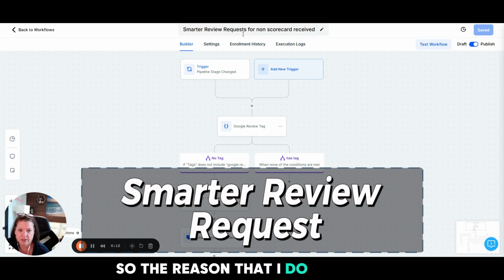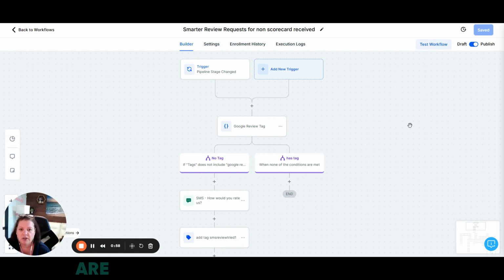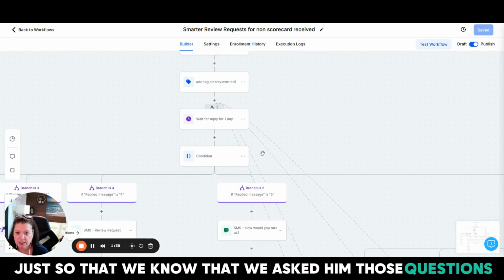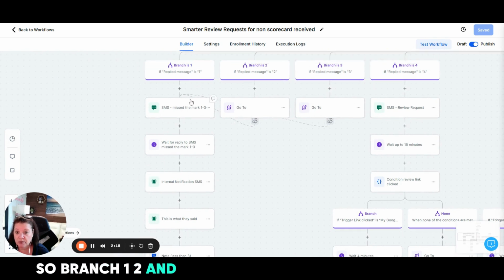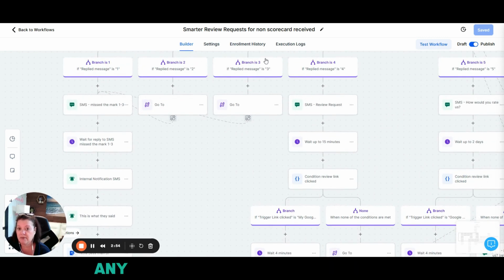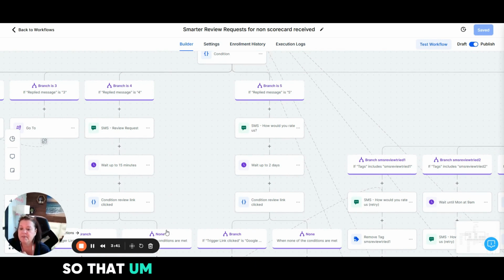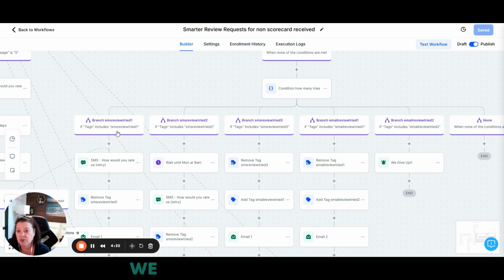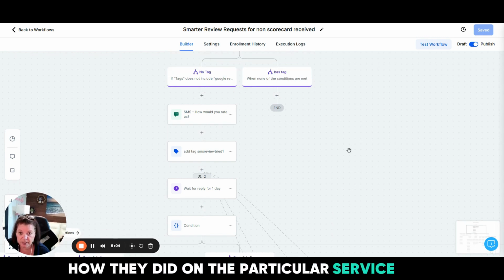Smarter Review Request Walkthrough: How to Get More Positive Reviews | Tina Servis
In this video, I walk you through my Smarter Review Request strategy—a structured process designed to gather genuine customer feedback before prompting them to leave a Google review. This system ensures that clients are satisfied with our service first, allowing us to address any issues before they reach the review stage. For my house cleaning company, we trigger this workflow when a job is completed, verifying if a Google review has been left previously. If not, we send a simple message asking for feedback, which branches into different follow-up actions based on their responses.

Clients who rate our service as 1-3 are flagged for immediate attention by our team, while a rating of 4 or 5 prompts us to send a Google review link. We even follow up for additional insights if clients rate us 4, to understand how we could improve to a 5. If they leave a 5-star review, we thank them and save their feedback for internal recognition. For clients who don’t respond, we send follow-up messages a few times before eventually closing the process.

This smart workflow not only helps in gaining positive reviews but also improves client retention and satisfaction. Watch along to see how you can implement this smarter review request system in your own business!

Relevant Hashtags